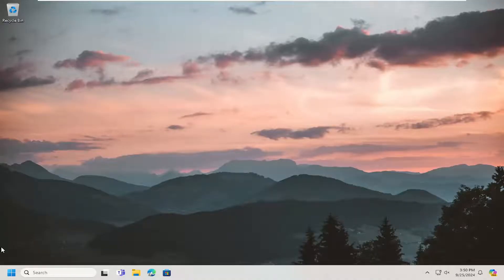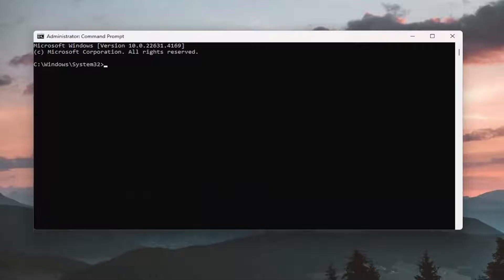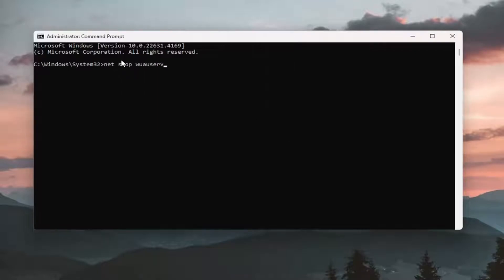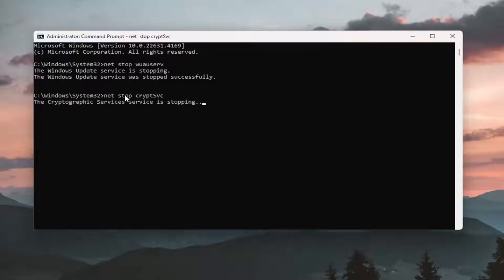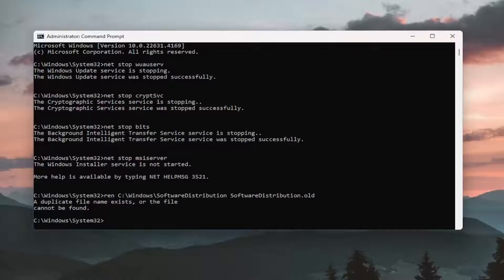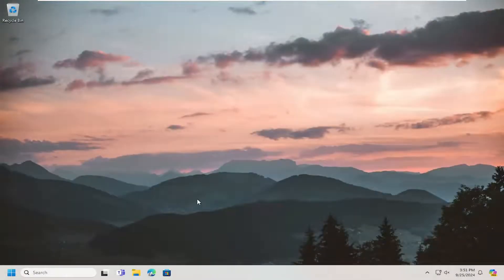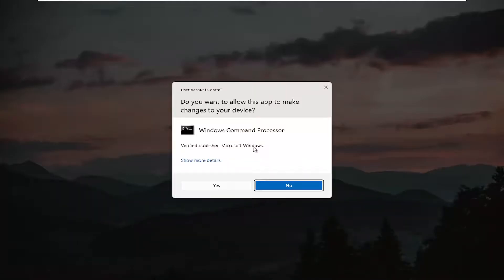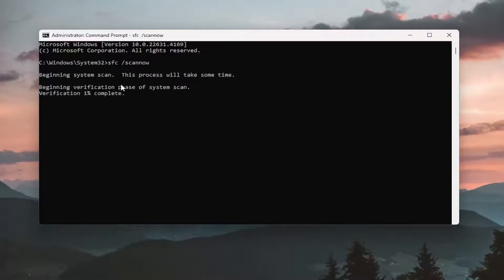How to Fix Error Code 0xd0000034 During Windows 10 to 11 Upgrade [Solution]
In this tutorial, we will help you fix the Windows Update error code 0xd0000034. This error mainly occurs when users try to install a Feature update to Windows 10. Most of the time, the updates are downloaded and installed successfully. However, many users face the issue that Windows Update fails to install or will not download and they receive an update error code. One of such errors is update error 0xd0000034. If you face this problem, you can try some solutions covered in this post that might help you. The error message for Windows Update goes like this:

There were problems installing some updates, but we’ll try again later.

Feature update to Windows 10, Error- 0xd0000034